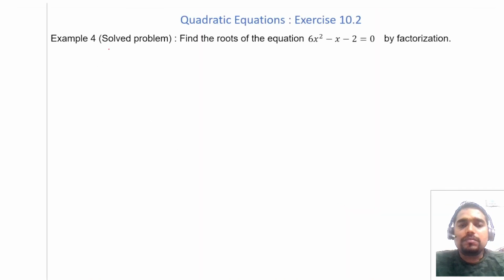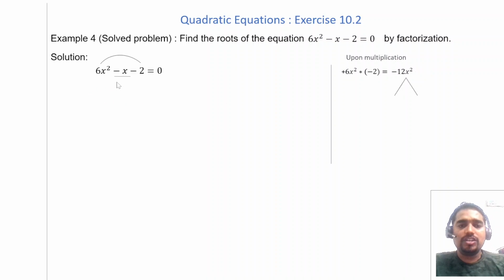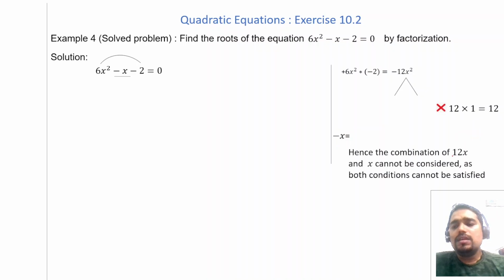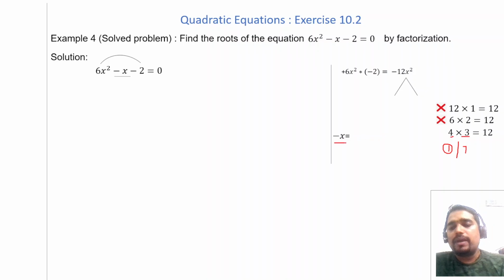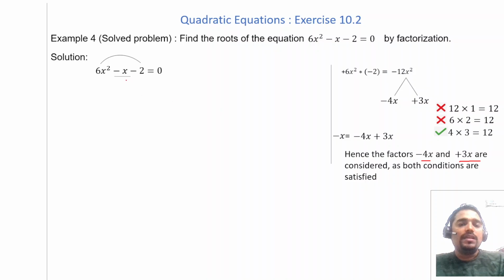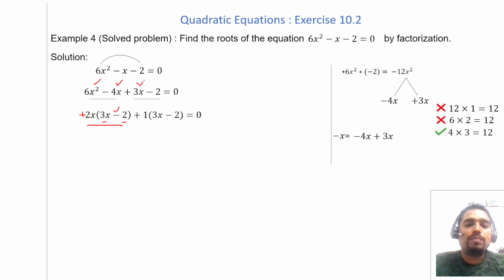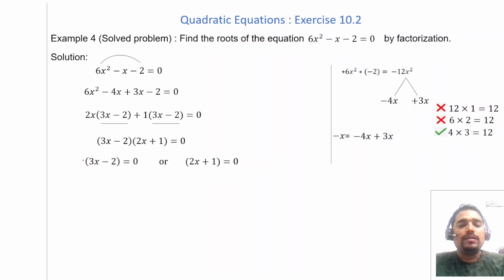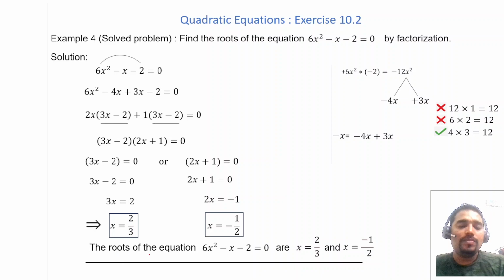quadraticequation,cbseclass10,cbsemaths,cbseboard ,ncertmaths ,ncertsolution,ncertclass10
@Math-Skill_Venky , math-Skill.

CBSE: Exercise 4.2, Example: 4
NCERT: Exercise 10.2, Example: 4

Find the roots of the equation by factorization